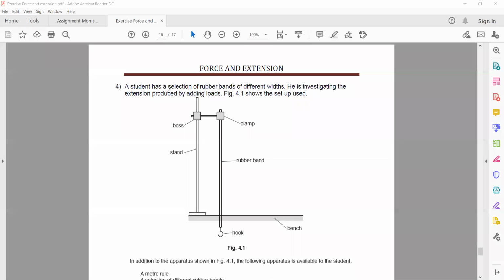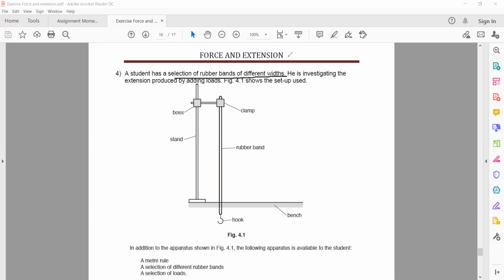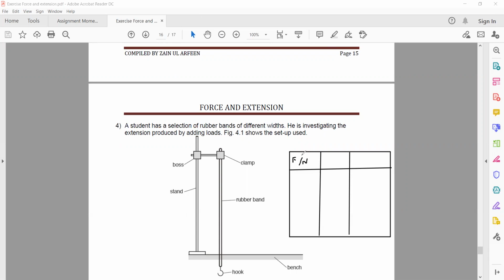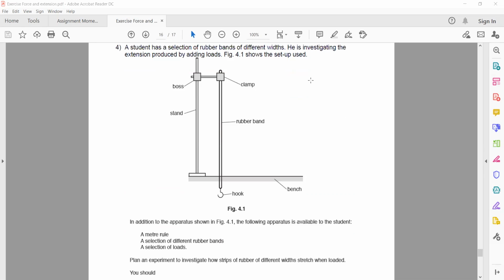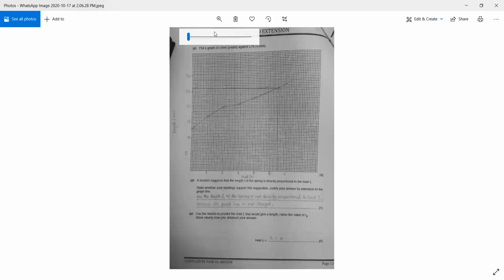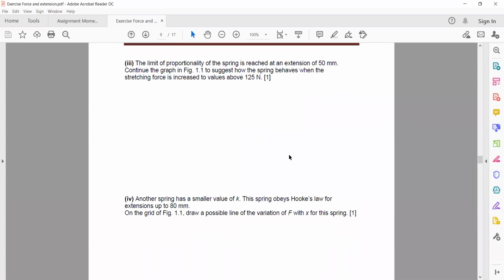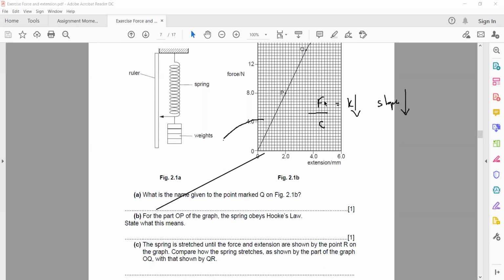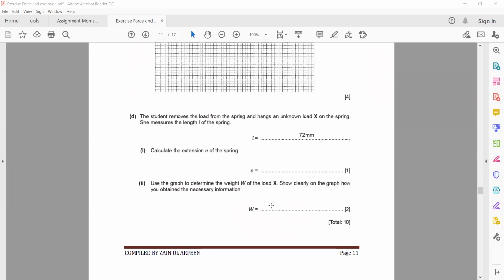IGCSE Physics lesson 12 part d Force and extension doubts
Force and extension doubts